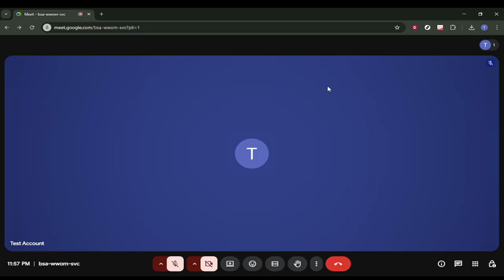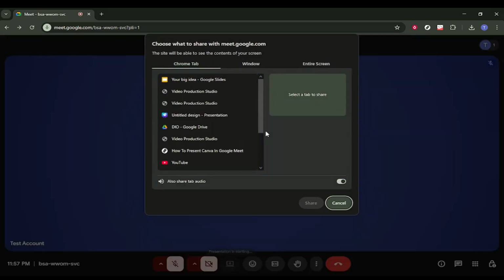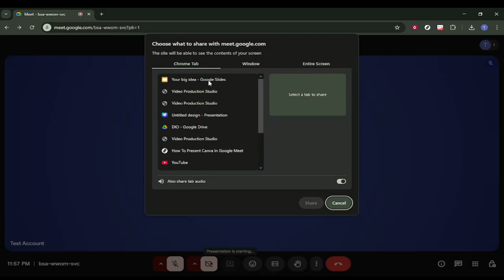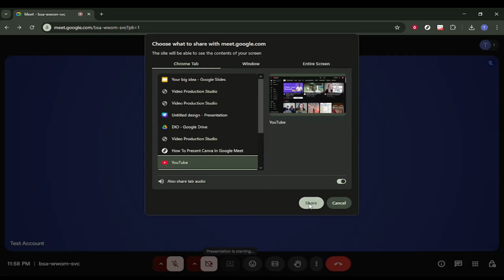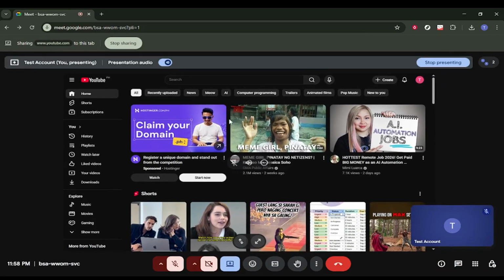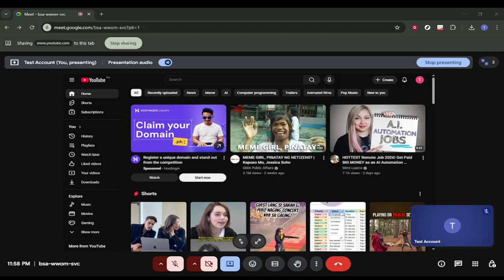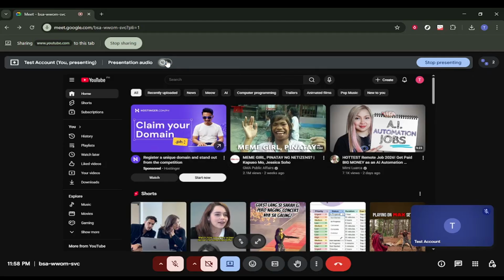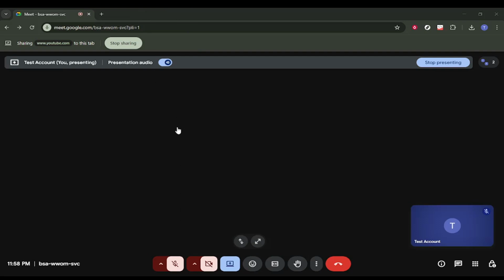How To Show Youtube Videos With Audio In Google Meet [2026 Guide]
In today's video we cover: How To Show YouTube Videos With Audio In Google Meet, Google Meet, YouTube, Google Meet Tutorial, YouTube Guide, Share Video Google Meet, Professional Presentation Tips, Google Workspace Admin, Digital Workflow Efficiency, Manage Business Meetings, Multimedia Presentation, Meeting Productivity Hacks, Digital Resource Management, Visual Communication, Virtual Brand Identity

-Google Drive
-Google Meets
-Google Sheets
-Google Chrome
-Google Forms
-Google Gmail